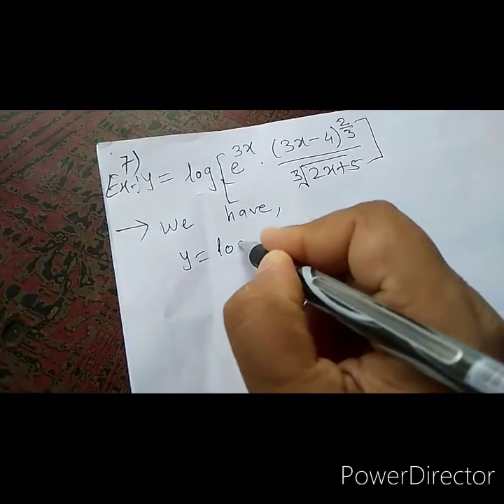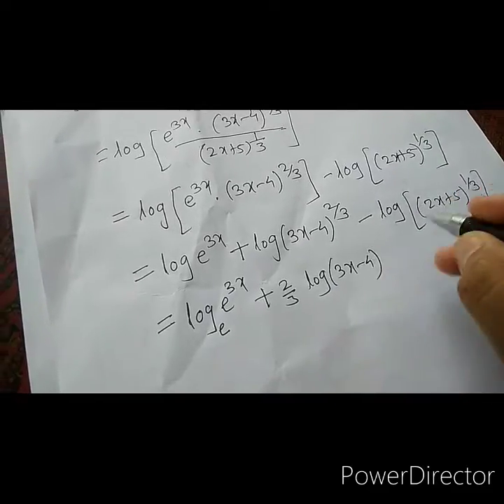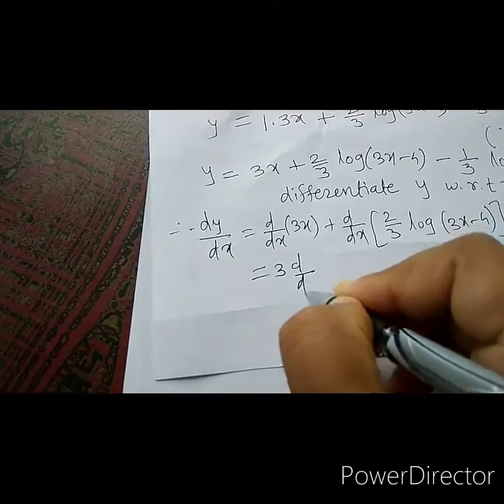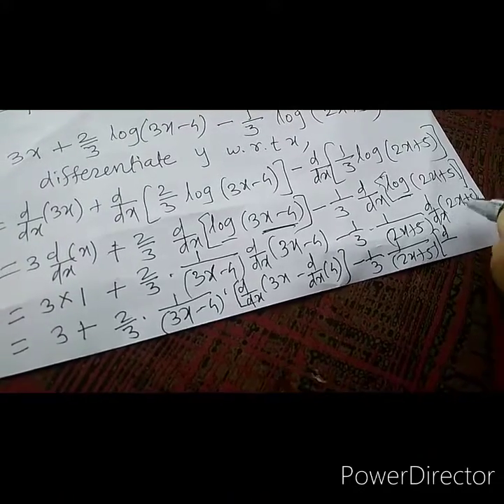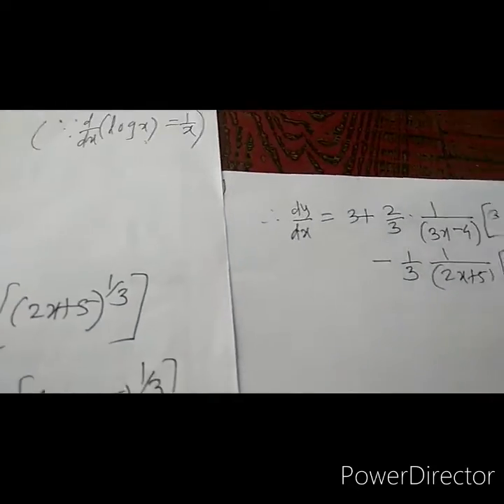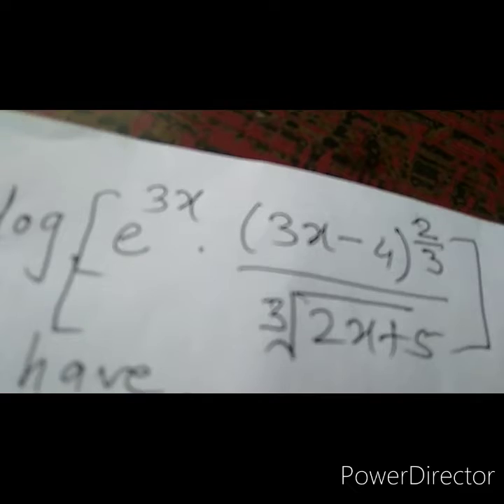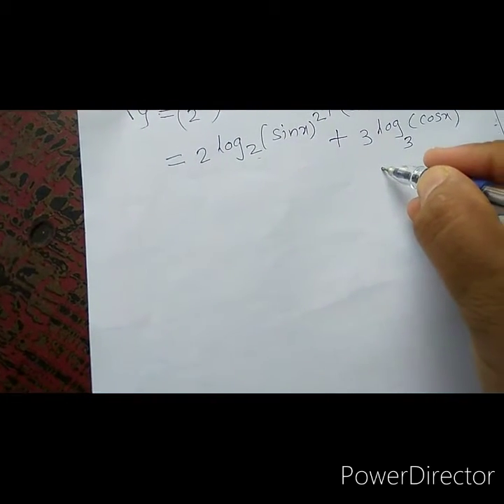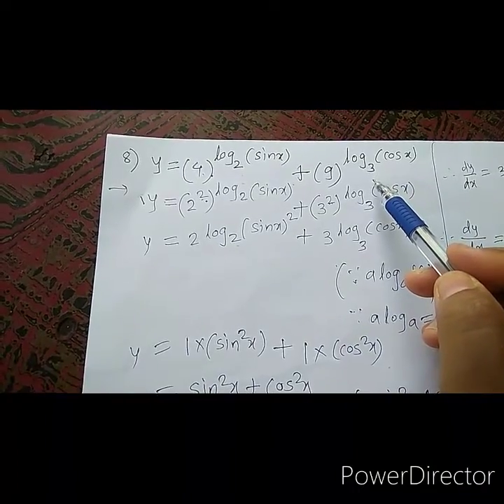Lecture 7- Std - XII - Maths II by Anupama miss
1.Differentiation ( Examples)